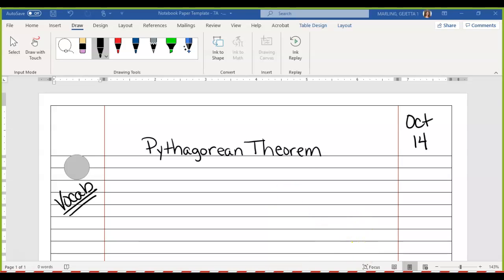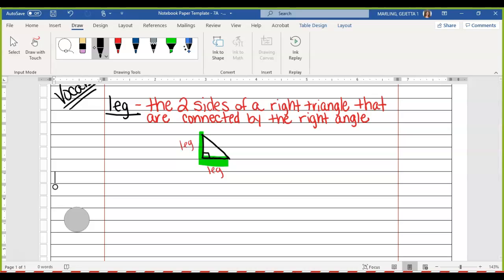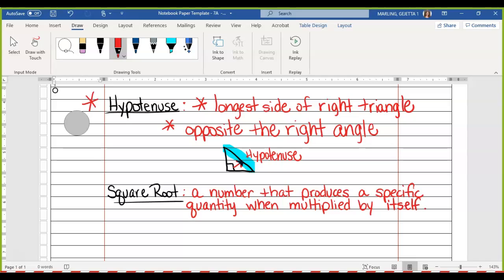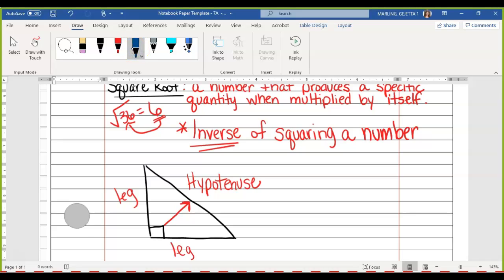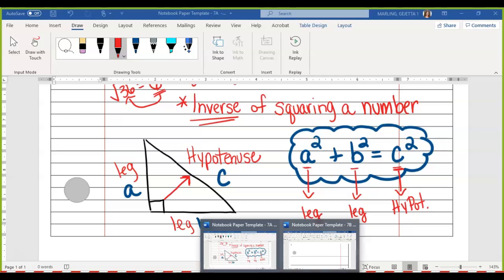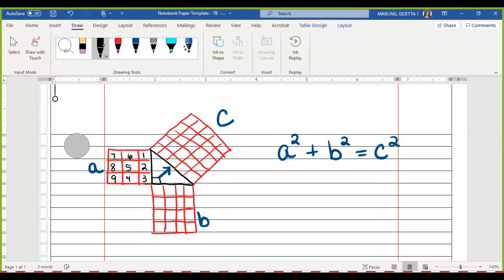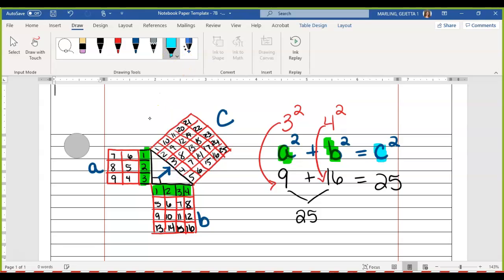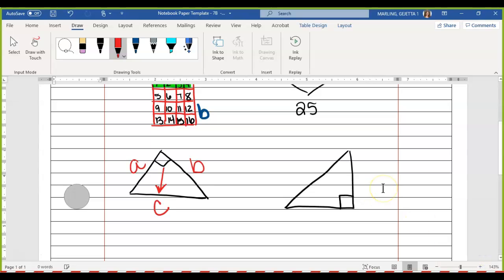Pythagorean Theorem Intro